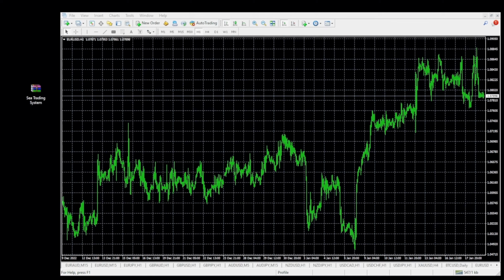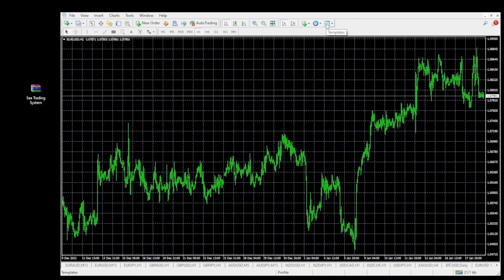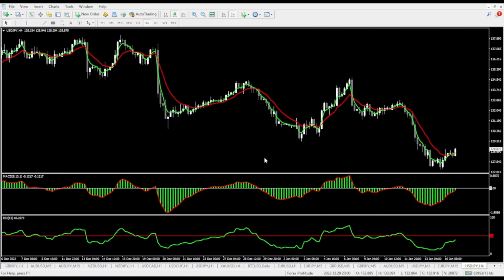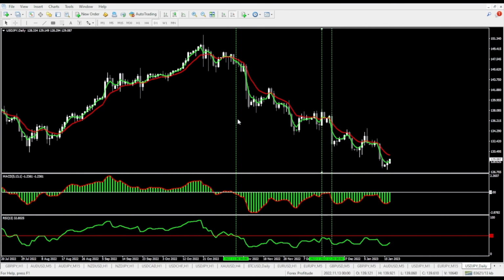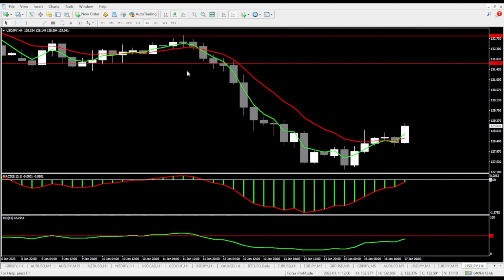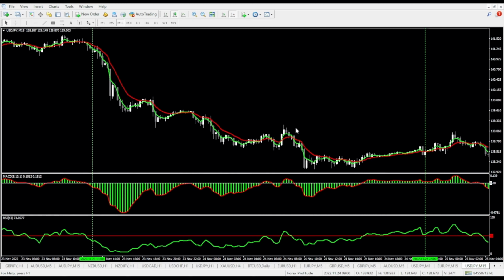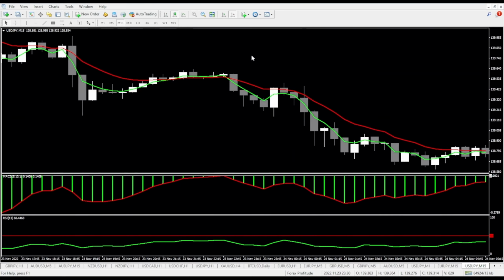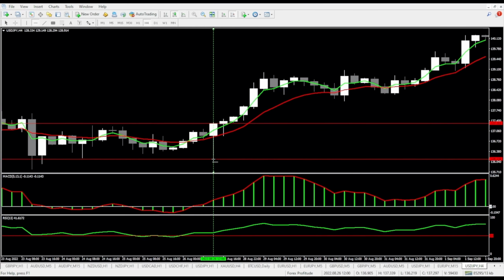The Sea Trading System